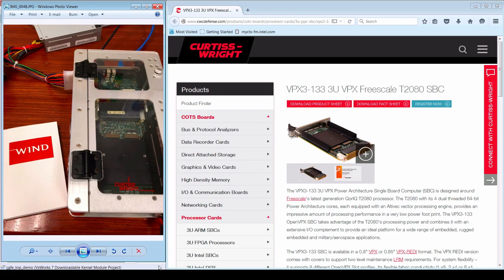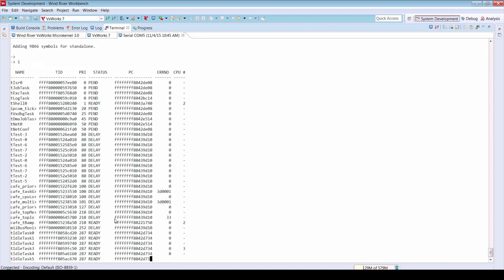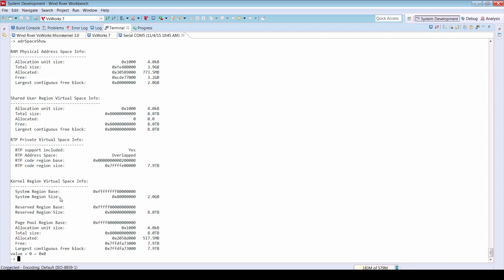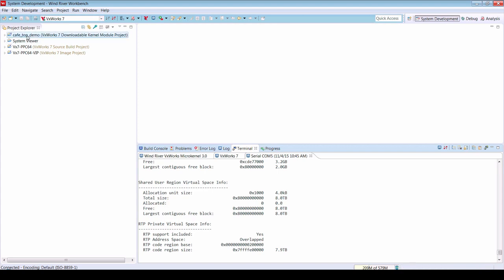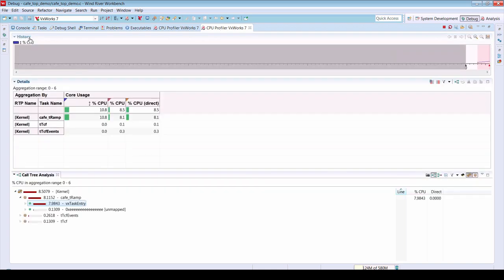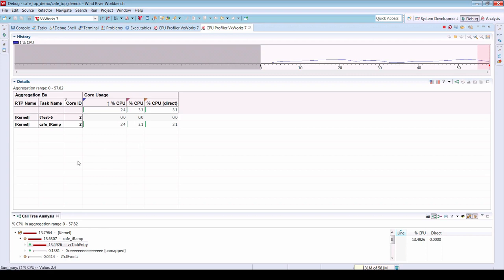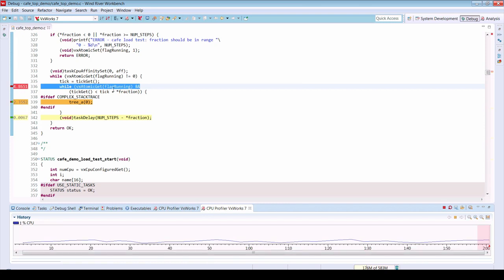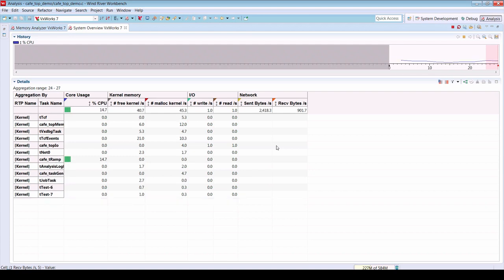VxWORKS:Run-Time Analysis Tools Debugging 64bit App Code with 64Bit mode